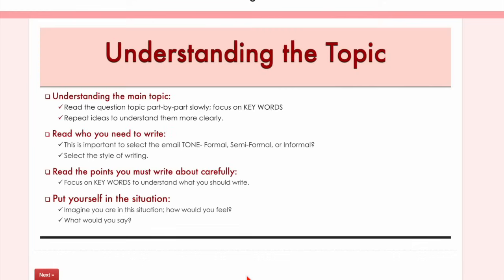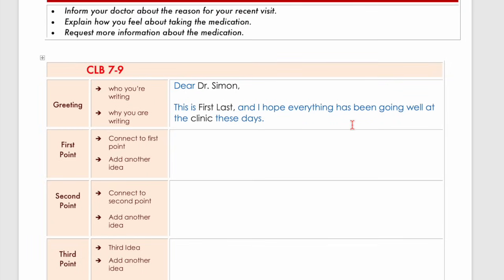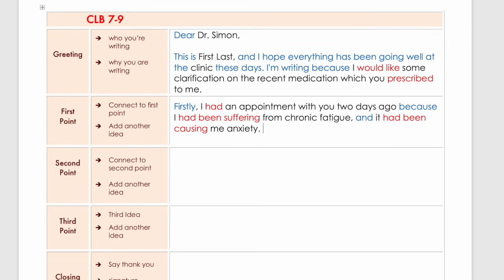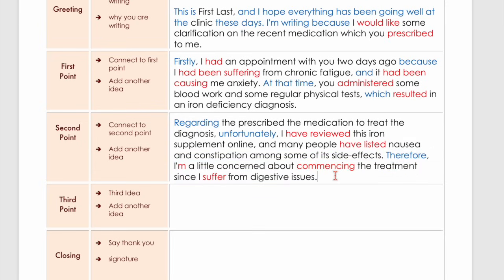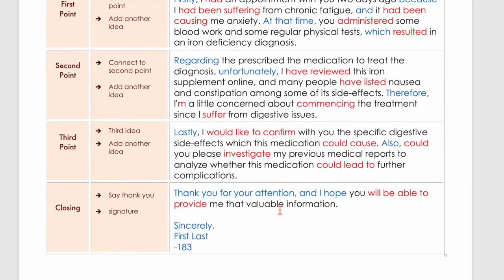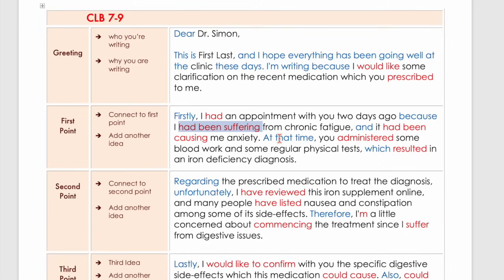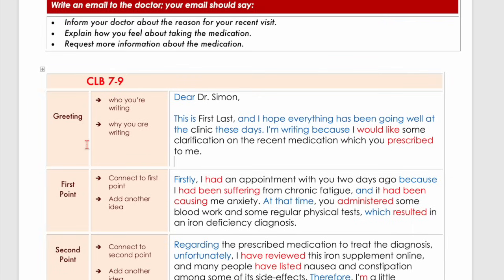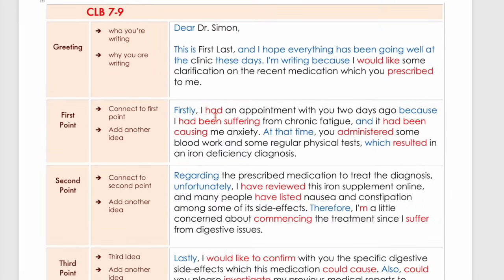CELPIP Writing Part 1: CLB 7-9: Email to the Doctor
This CELPIP Writing Part 1 video tutorial will Improve your CELPIP Writing Part 1. A CELPIP Instructor will help you develop speaking answers for CLB 7-9. This will help you build your structure, ideas, grammar, and language skills for this level. The tutorial will provide CELPIP Writing Part 1 tips and strategies. It will improve and develop your CELPIP Writing Part 1 structure, language, and overall writing skills.

This CELPIP Writing part 1 sample will let you review the writing material from the video tutorial. It will enable to use the knowledge learned in the tutorial. It will let you practice your writing skills. It will help you improve your overall writing skills.

This video will provide effective CELPIP Writing Part 1 tips and strategies for responding this questions. It will guide you with four main parts: how to read and understand the question, how to manage time, how to develop answers, what factors to focus on, and how to organize your answer.

*CELPIP Writing Part 1 Playlist will have more CELPIP Speaking Practice
The CELPIP Writing Part 1 playlist will have many more samples that will provide speaking questions and answers to prepare for this part.